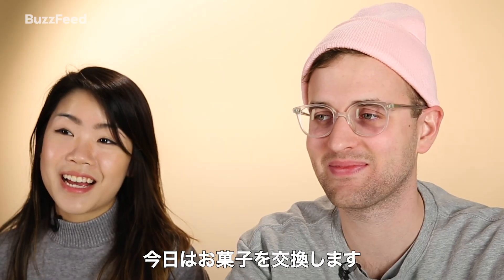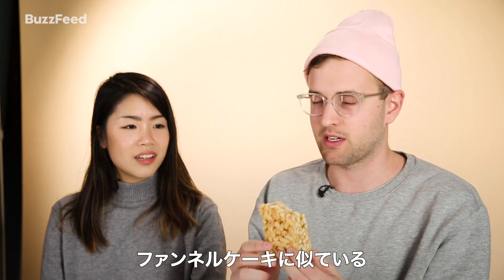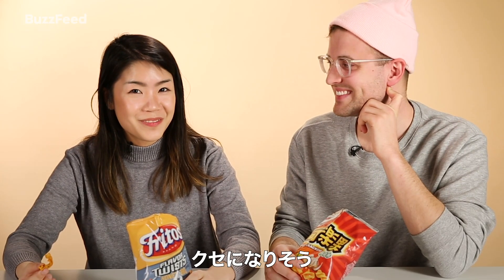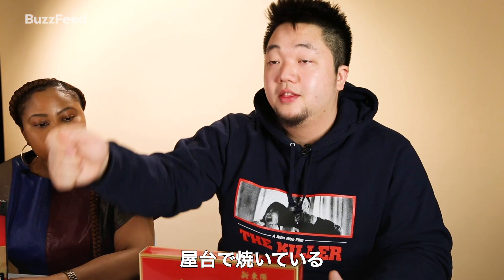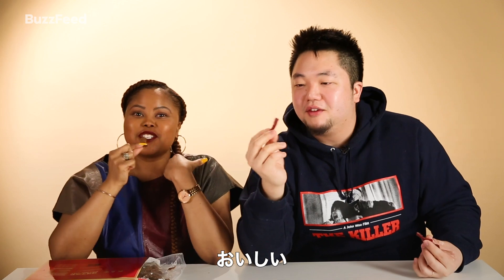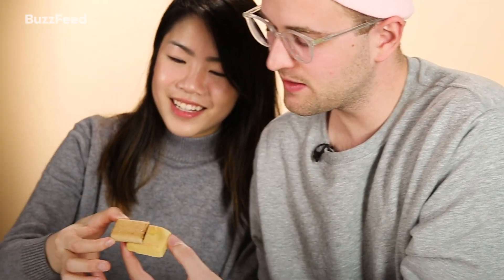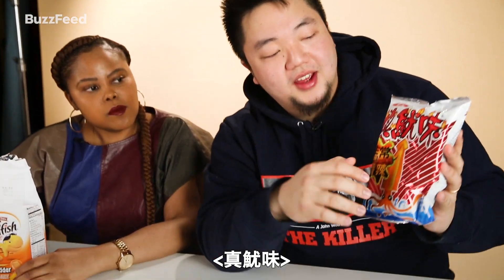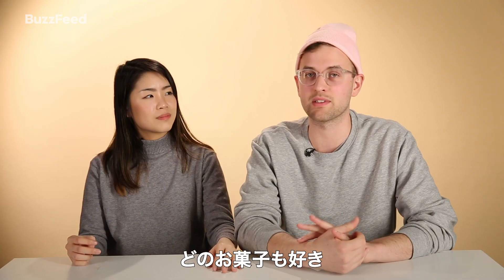似てるけど全然違う!?アメリカ人と台湾人がお菓子を交換してみた American & Taiwanese Swap Snacks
アメリカ人と台湾人がお互いの国のおやつを食べ比べてみました！みんなどんな反応を見せてくれたのでしょうか？

00:00　イントロ
00:21　ライスクリスピートリート（アメリカ）vs サチマ（台湾）
01:29　フリトス（アメリカ）vs カーラーグォ（台湾）
02:53　ビーフジャーキー（アメリカ）vs ビーフジャーキー（台湾）
04:27　フィグニュートン（アメリカ）vs パイナップルケーキ（台湾）
05:55　ゴールドフィッシュ（アメリカ）vs イカチップス（台湾）
07:23　感想

※こちらの動画は2019年に撮影されたものです。

字幕：高橋舞

EXTERNAL CREDITS
Eric Sze